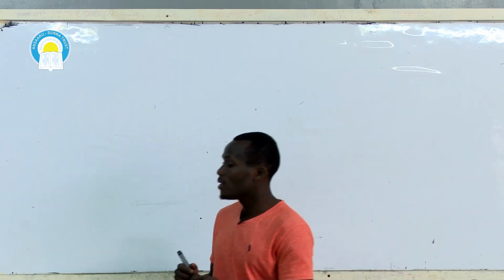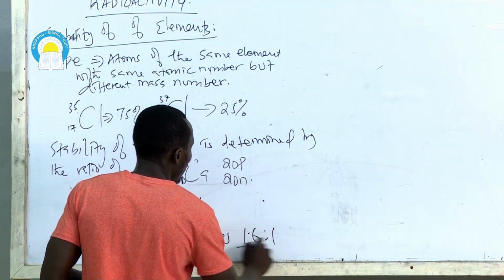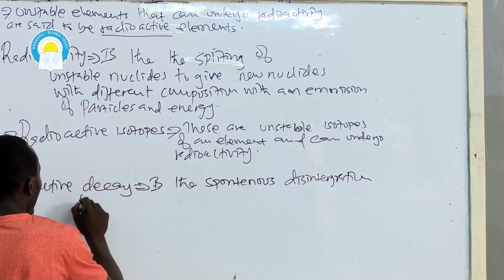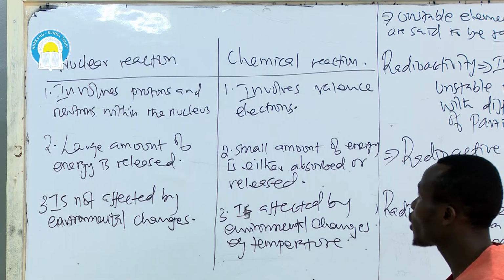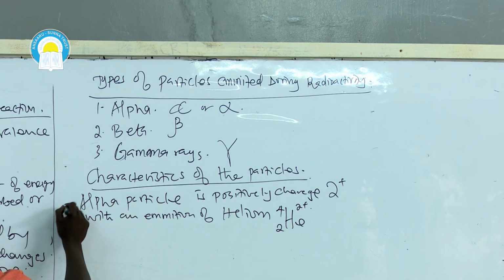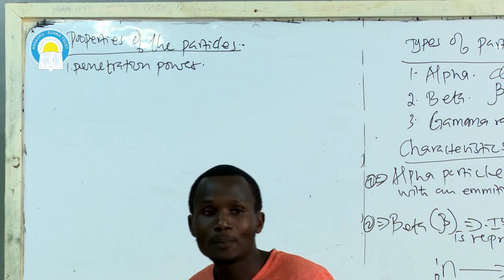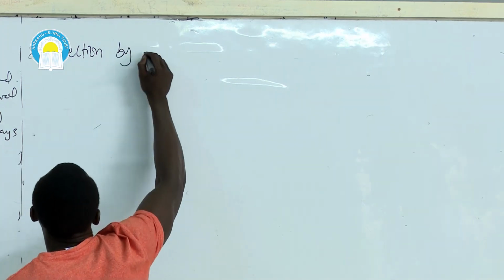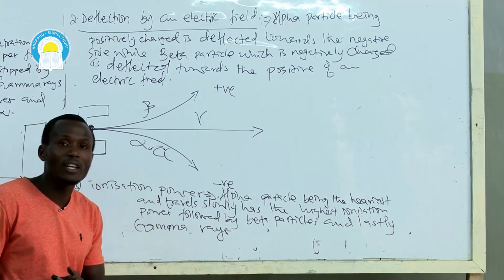Form 4 - Chemistry - Topic: Radioactivity, (Lesson_1), By; Tr. Bakari Musa.